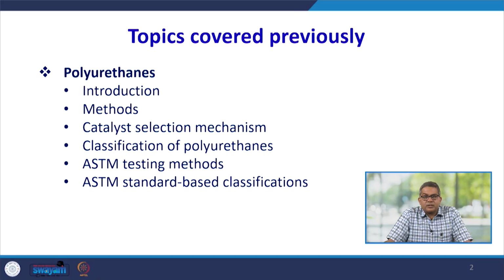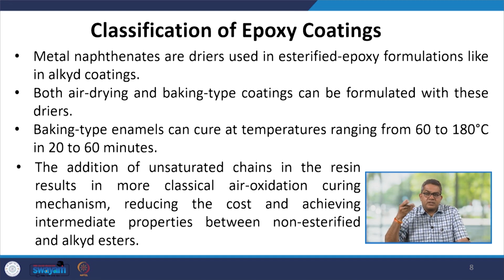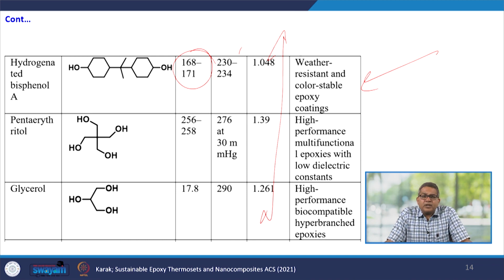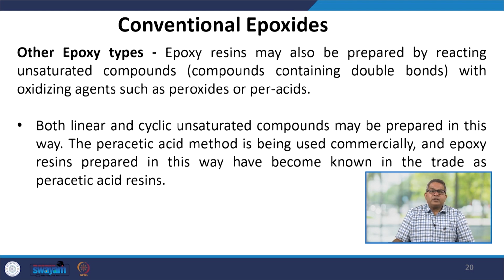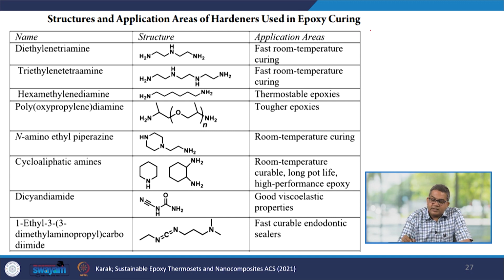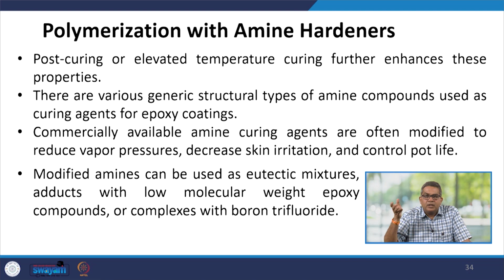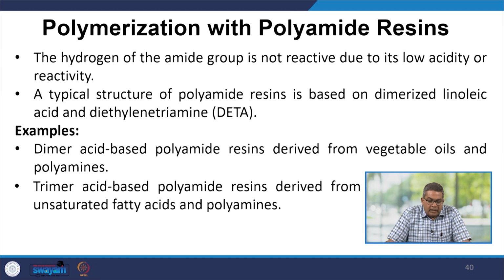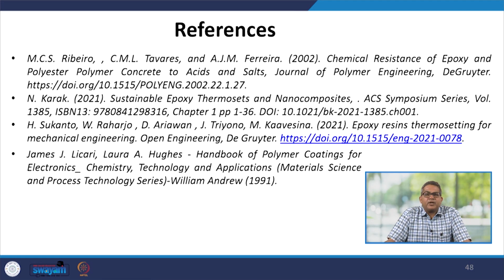Lecture 47- Polymers in Electronics: Epoxies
In this video lecture, we will study Epoxies: Introduction, Classification of epoxies, Synthesis of Epoxy, etc.